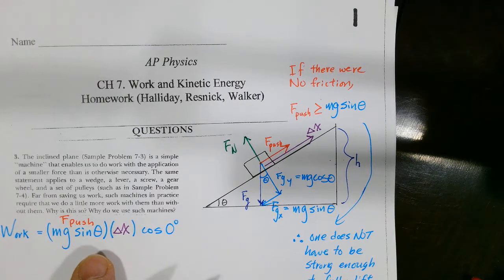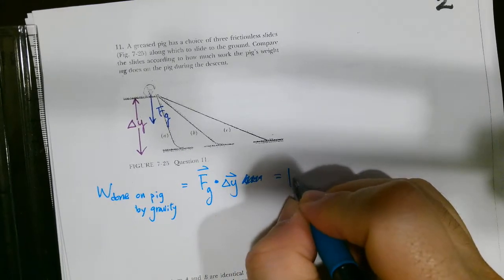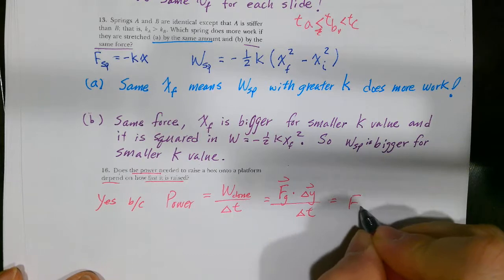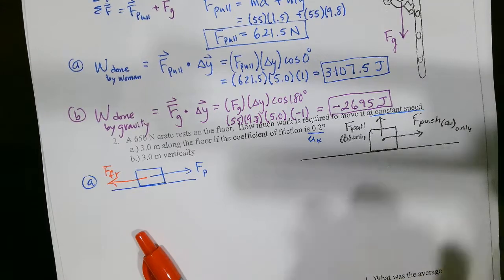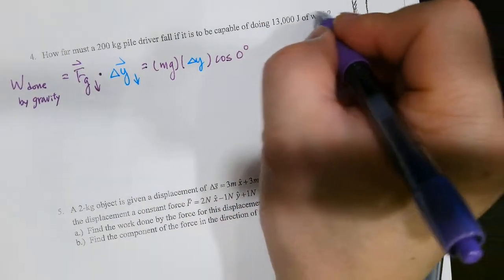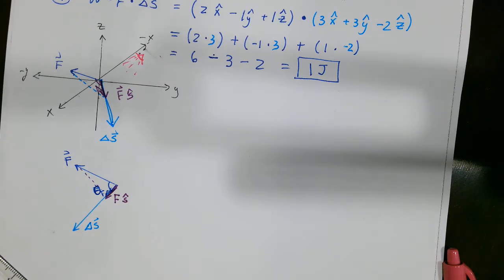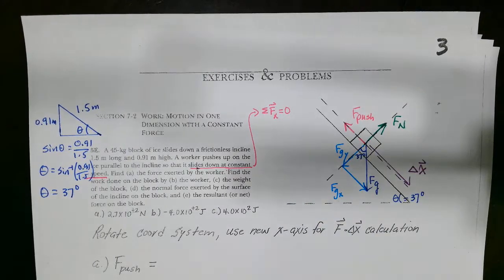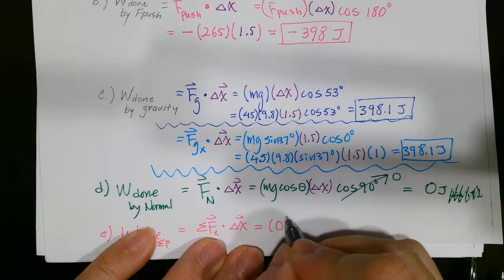AP Ch 7 Work and Energy Video 04 HW 01